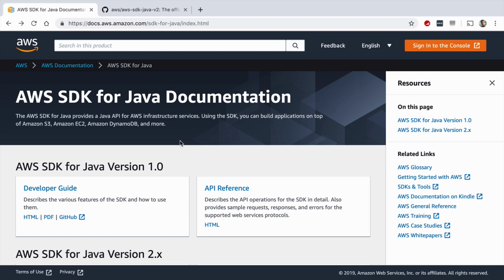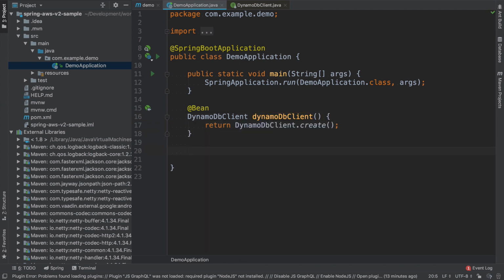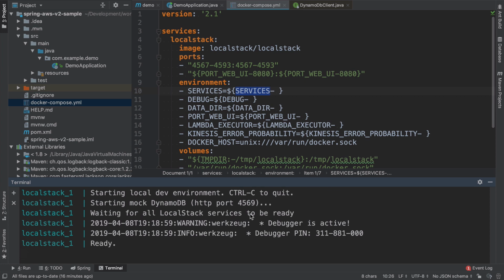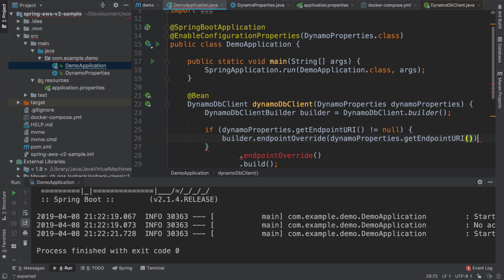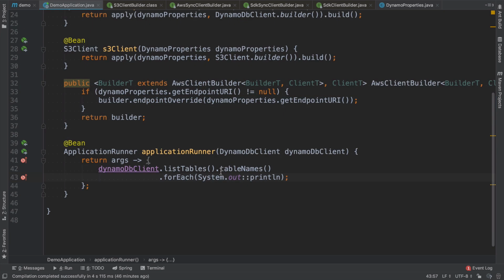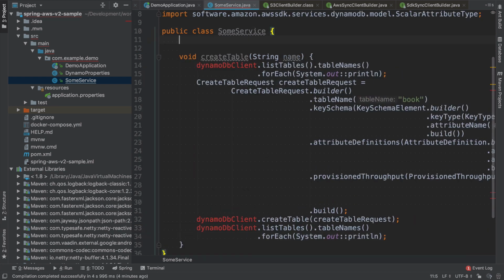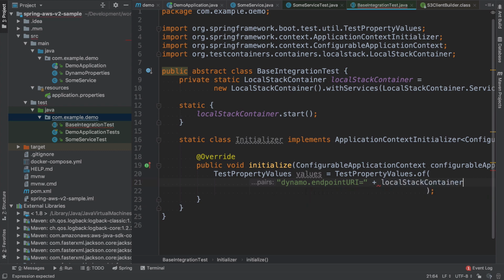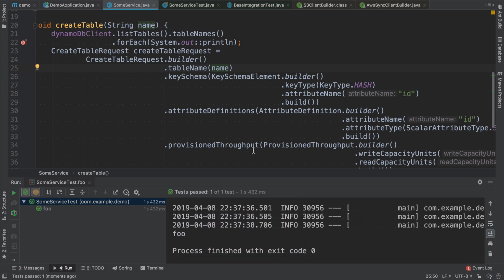Setting up AWS v2 with Spring Boot and Localstack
How to set up new AWS SDK with Spring Boot? This video shows not only how use AWS SDK but also how to use Localstack and TestContainers to write integration tests that do not touch real AWS environment.

In my channel I discuss things I believe are relevant to either Java & Spring beginners, or advanced developers who want to stay up to date. Feedback is very much welcome!